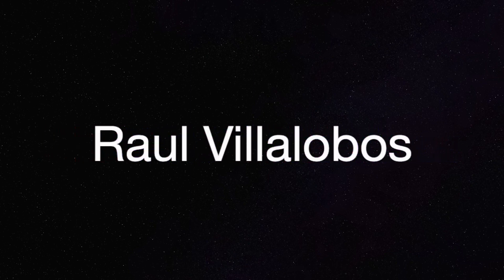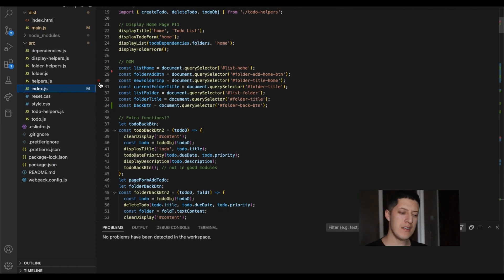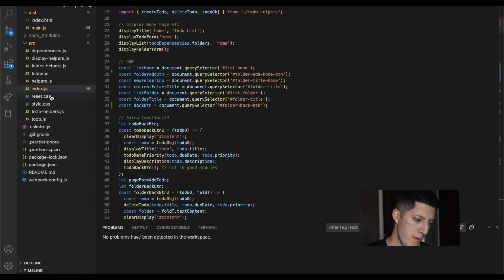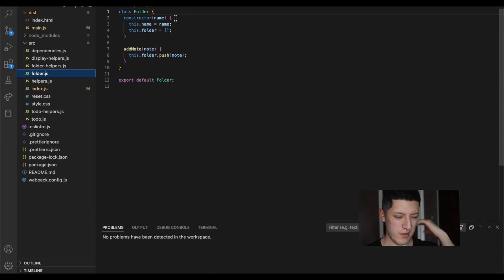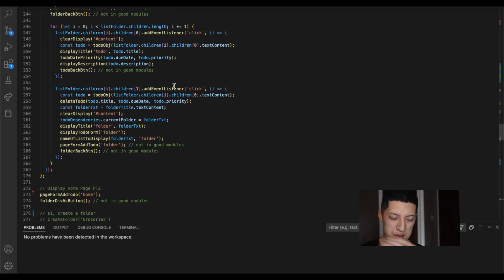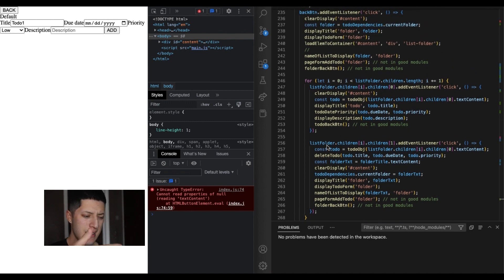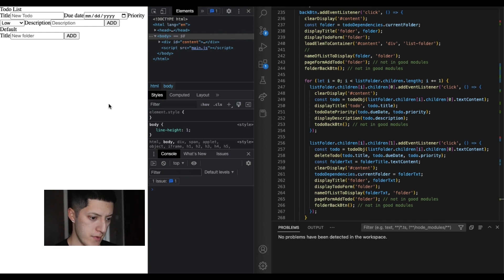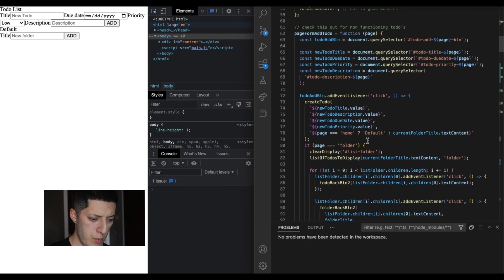Master JavaScript by Building a Todo List from Scratch PT7 | The Odin Project Walkthrough